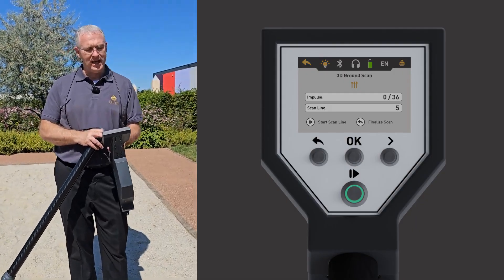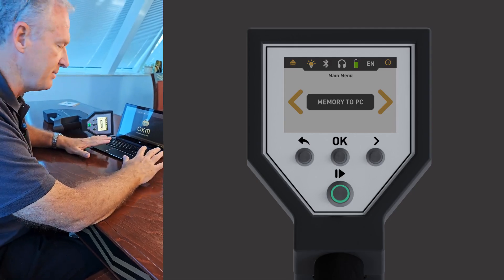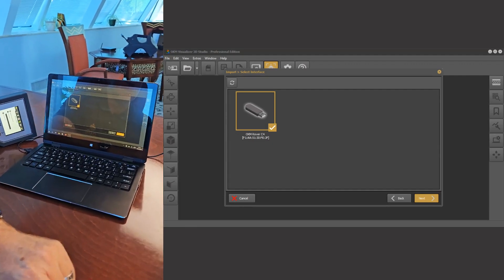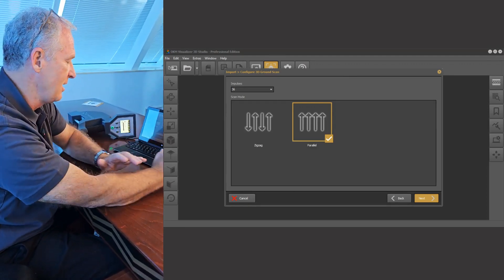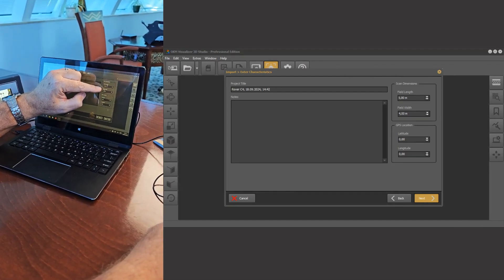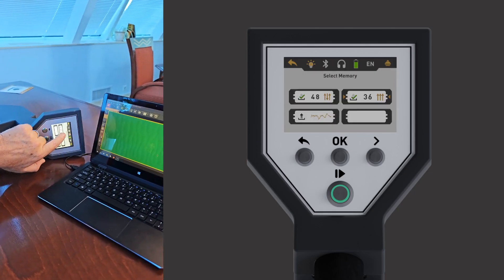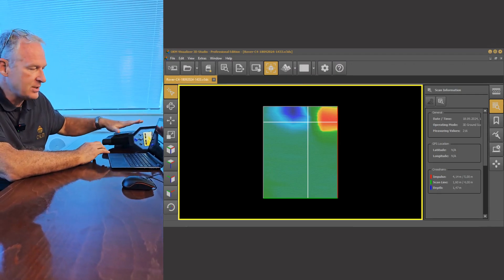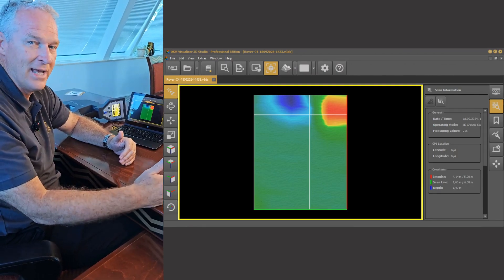How to Detect Buried Objects with OKM Rover C4 3D Ground Scanner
📹 Enjoy this detailed step-by-step tutorial on how to perform a 3D Ground Scan with the OKM Rover C4. In this video, Mark walks you through the entire scanning process, from setup to scanning, and analyzes the results using OKM's renowned Visualizer 3D Studio (V3DS) software — revealing a hidden buried object!

1:02 Step 1 - Configure your Scan
1:26 Step 2 - Scan your Target Area
2:00 Step 3 - Finish Your Scan
2:18 Step 4 - Transfer Files to V3DS
7:28 Step 5 - Analyze your Scan in V3DS
8:34 Special Tip - Scan Field Overlay in V3DS

But that's not all! Stay tuned until the end, where we show you a special expert tip on how to add a Scan Field Overlay in Visualizer 3D Studio to enhance the data visualization for even more accurate results. This special feature requires the Professional Edition!